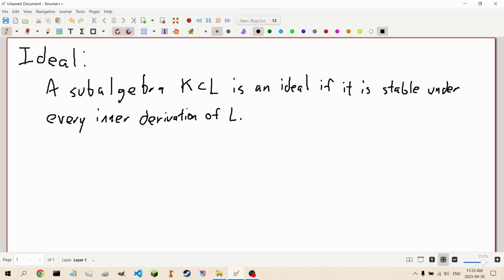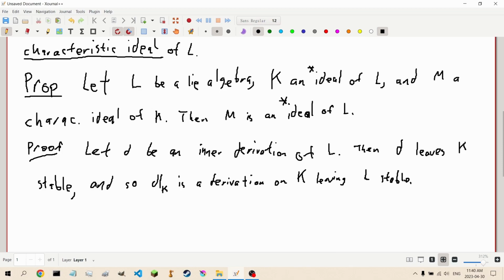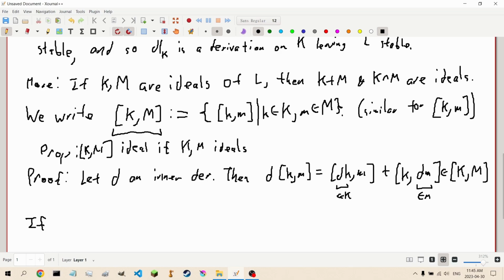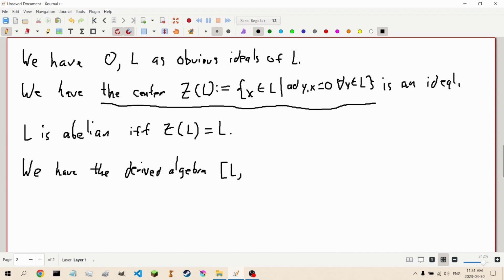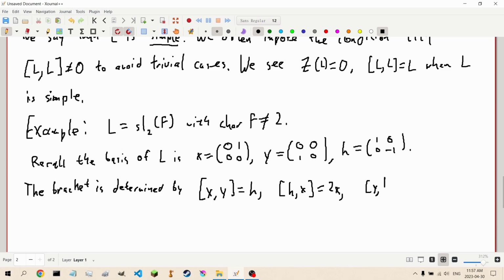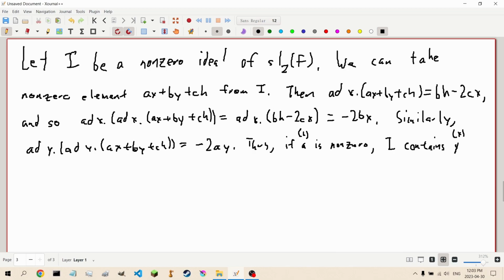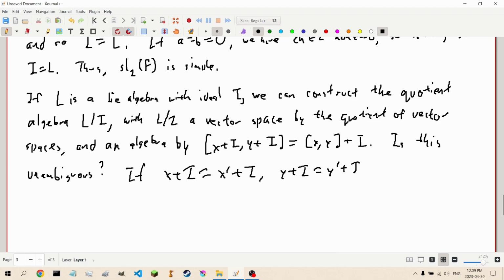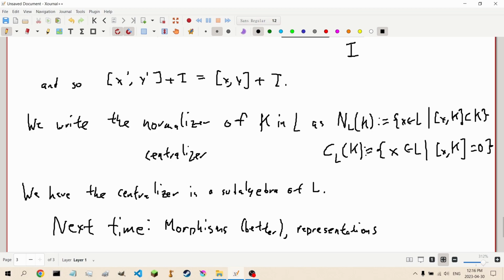ideals - lie theory #2